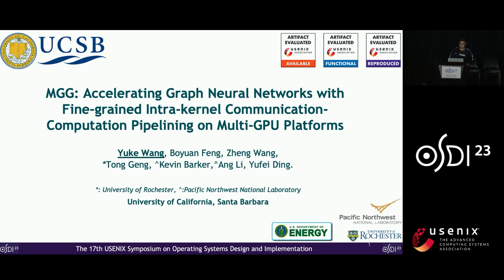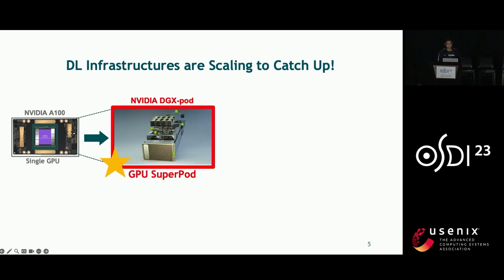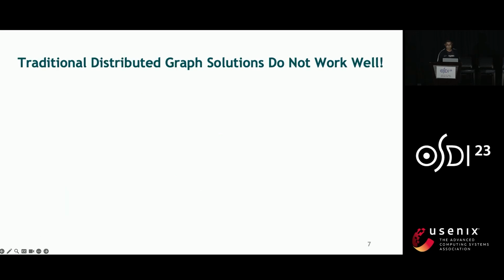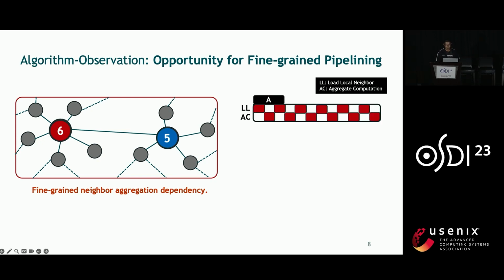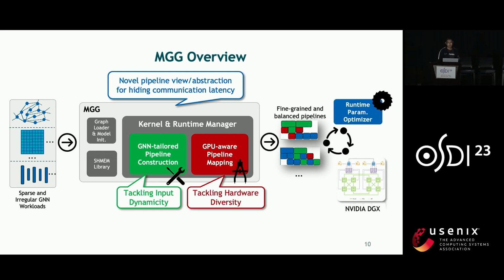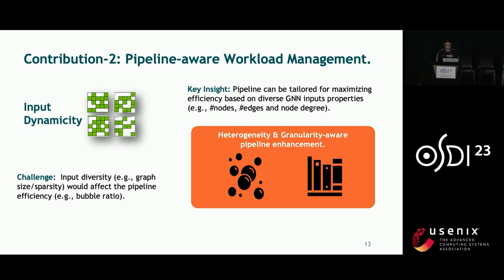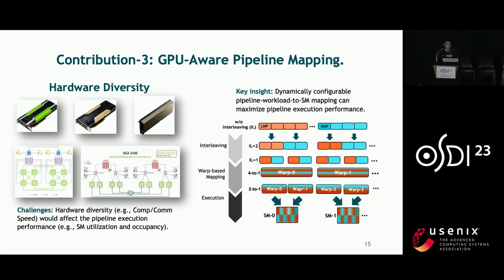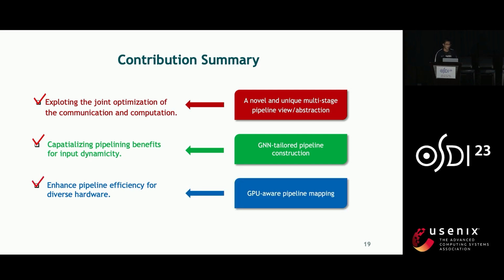OSDI '23 - MGG: Accelerating Graph Neural Networks with Fine-Grained Intra-Kernel Communication...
OSDI '23 - MGG: Accelerating Graph Neural Networks with Fine-Grained Intra-Kernel Communication-Computation Pipelining on Multi-GPU Platforms

Yuke Wang, University of California Santa Barbara, Boyuan Feng, University of California Santa Barbara, Zheng Wang, University of California Santa Barbara, Tong Geng, University of Rochester, Kevin Barker, Pacific Northwest National Laboratory, Ang Li, Pacific Northwest National Laboratory, Yufei Ding, University of California Santa Barbara

The increasing size of input graphs for graph neural networks (GNNs) highlights the demand for using multi-GPU platforms. However, existing multi-GPU GNN systems optimize the computation and communication individually based on the conventional practice of scaling dense DNNs. For irregularly sparse and fine-grained GNN workloads, such solutions miss the opportunity to jointly schedule/optimize the computation and communication operations for high-performance delivery.

To this end, we propose MGG, a novel system design to accelerate full-graph GNNs on multi-GPU platforms. The core of MGG is its novel fine-grained dynamic software pipeline to facilitate fine-grained computation-communication overlapping within a GPU kernel. Specifically, MGG introduces GNN-tailored pipeline construction and GPU-aware pipeline mapping to facilitate workload balancing and operation overlapping. MGG also incorporates an intelligent runtime design with analytical modeling and optimization heuristics to dynamically improve the GNN execution performance. Extensive evaluation reveals that MGG outperforms state-of-the-art full-graph GNN systems across various settings: on average 4.41×, 4.81×, and 10.83× faster than DGL, MGG-UVM, and ROC frameworks, respectively.